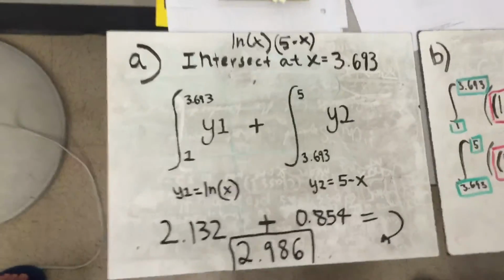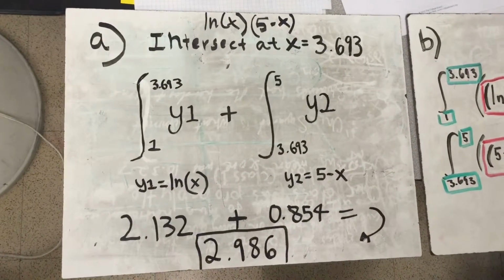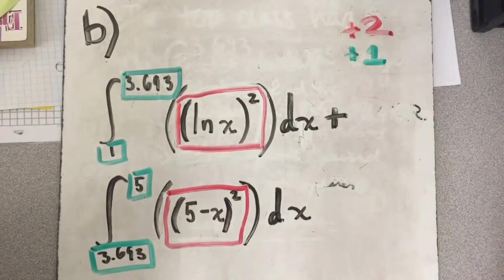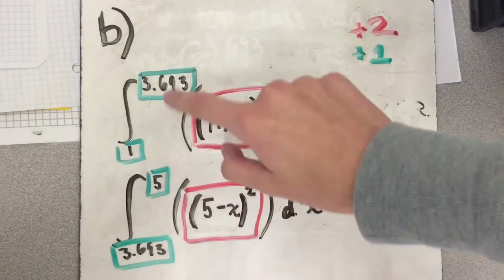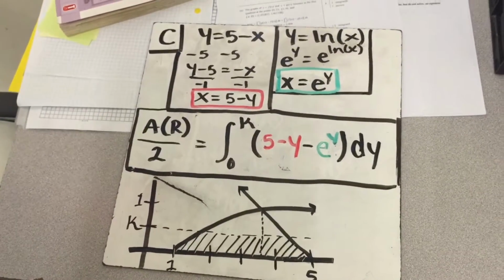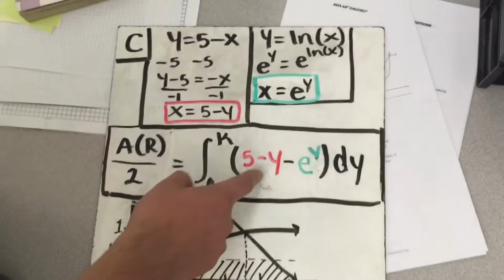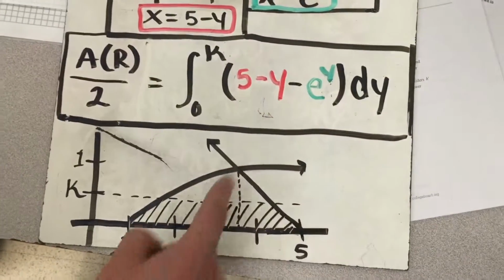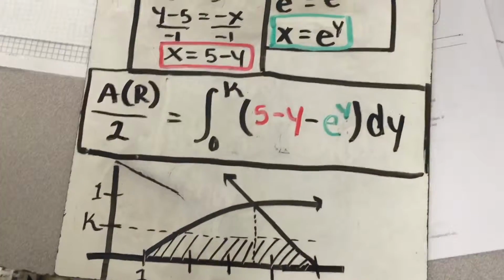Calculo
Sage Alejandro Martina Erin get rekt